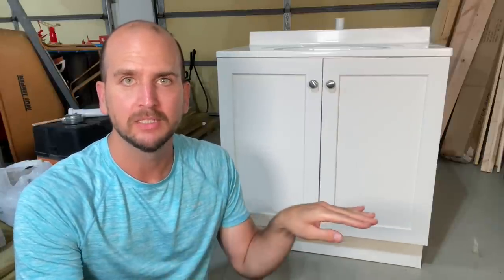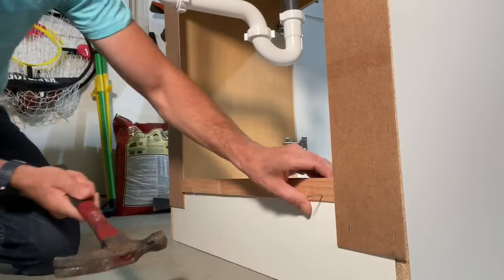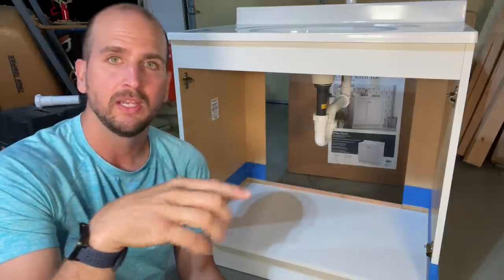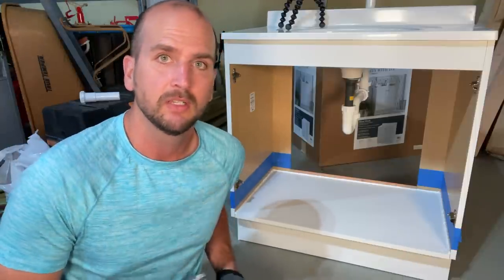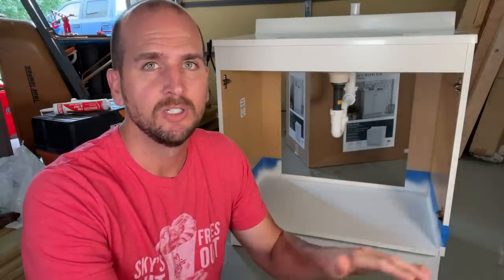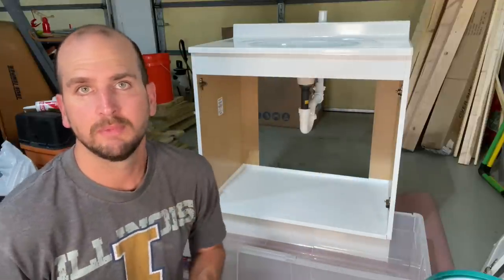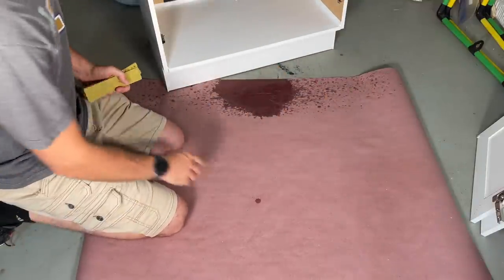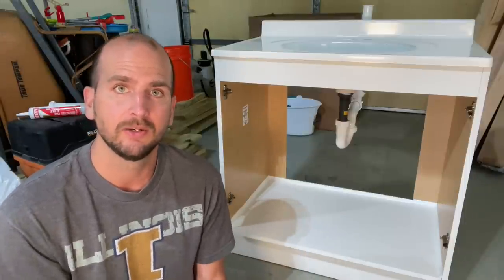Waterproofing A Kitchen Or Bathroom Cabinet With Flex Seal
Flex Seal 14 oz Can
This is my second video trying to find the best way to waterproof a vanity or sink base cabinet for my rental properties.  Water damage under the sink is such a common issue in homes waterproofing the base is a great preventative maintenance project or just a way to freshen up the look of your vanity or cabinet.